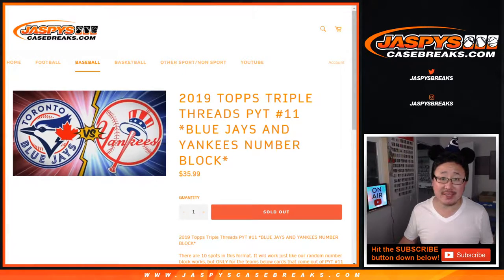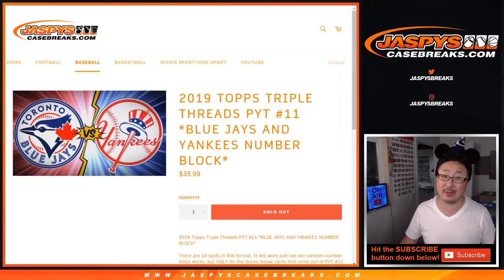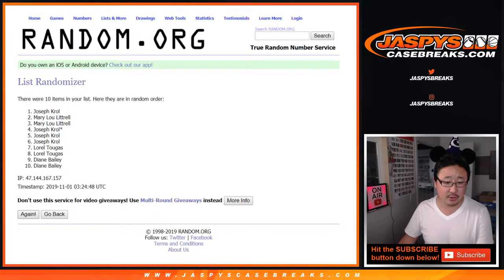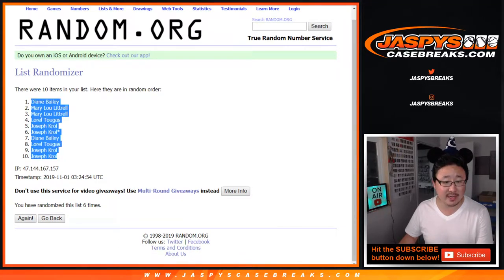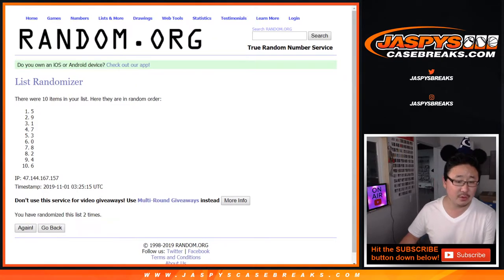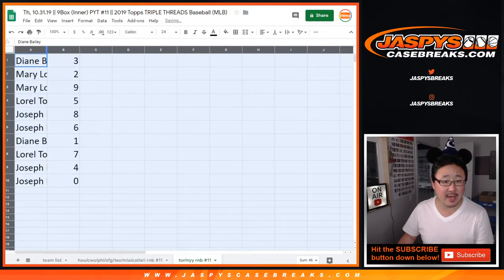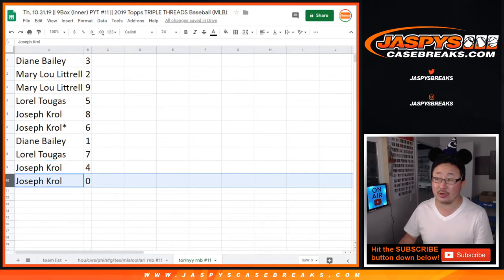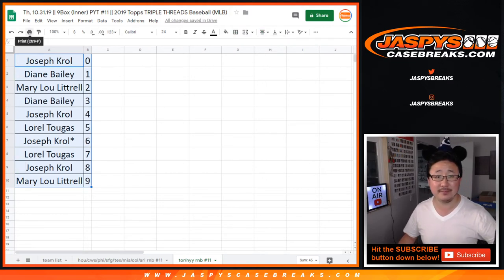tor/nyy RNB || Th, 10.31.19 || PYT #11 || 2019 Topps TRIPLE THREADS MLB